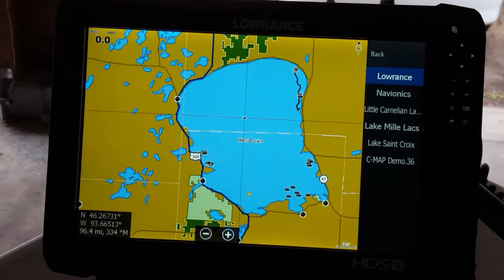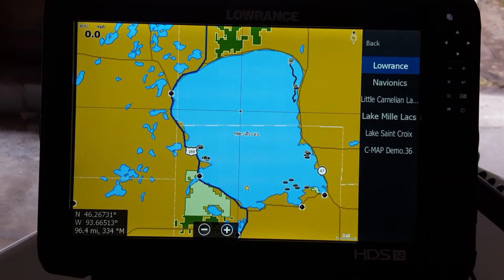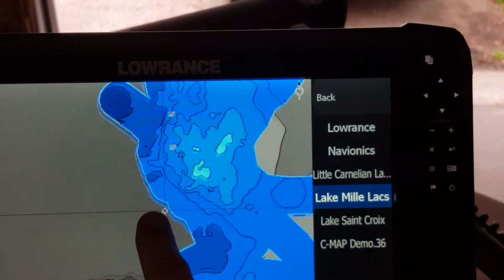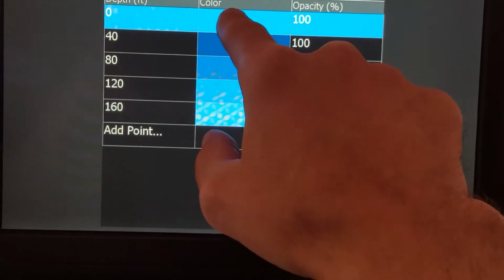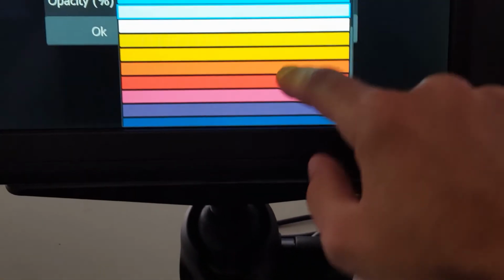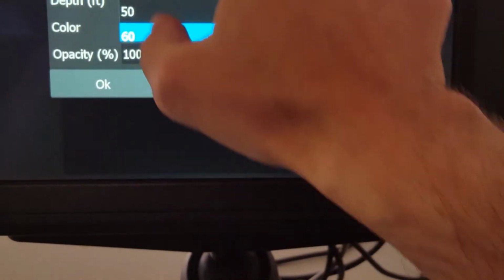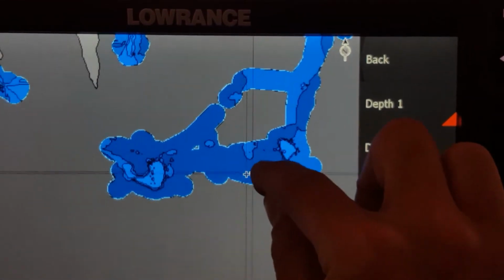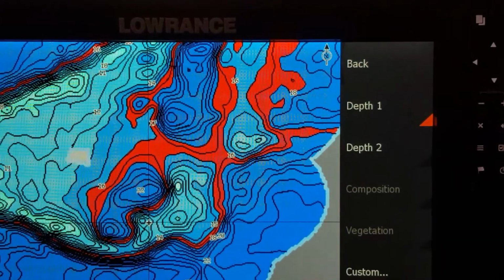Lowrance C-MAP Genesis Custom Contour Shading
How to create custom shaded depth zones on Lowrance HDS using downloaded C-MAP Genesis Social Map charts. Apologize for cutting off some views but you'll get the point.